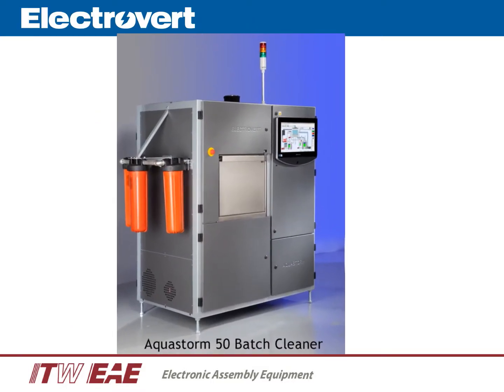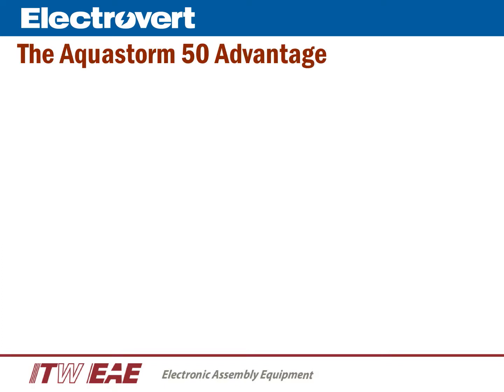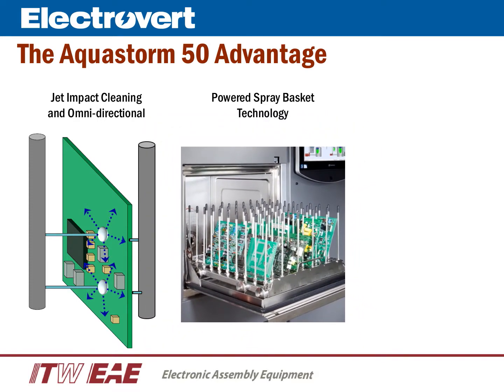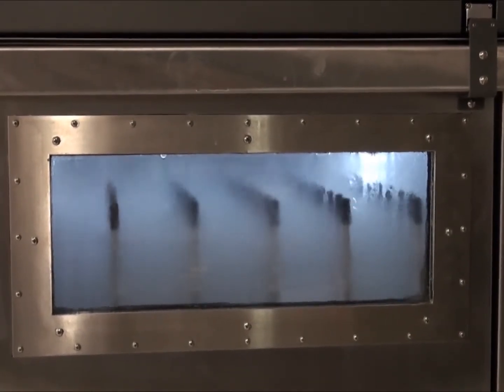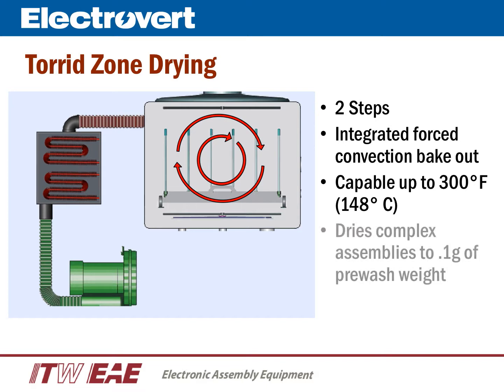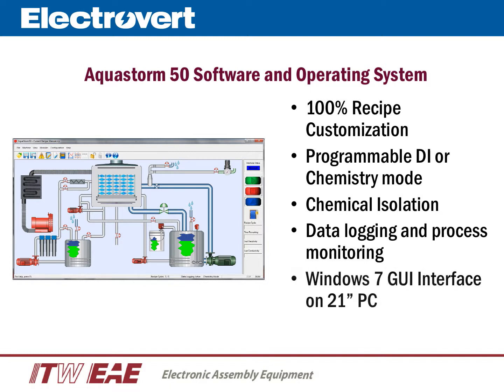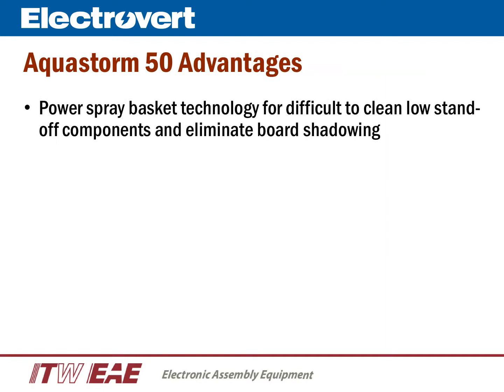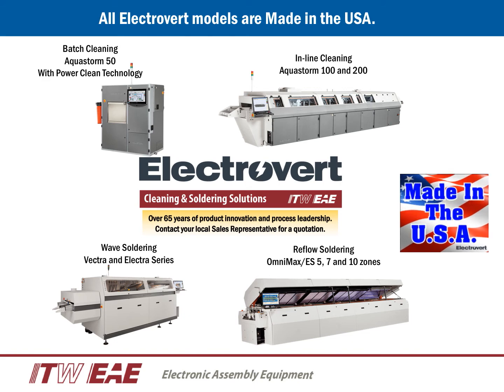Aquastorm 50 Batch Cleaner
Challenges for PCB manufacturers hinges on high density, increased complexity, and miniaturization.
Manufacturers that currently clean with a batch-type cleaner are looking for a solution to increase cleaning capability without moving to an in-line cleaner. The Aquastorm 50 batch cleaner utilizes technologies that are common to the Aquastorm 100 and 200 in-line cleaners and offered in a batch footprint.